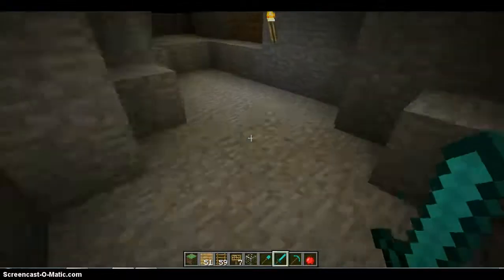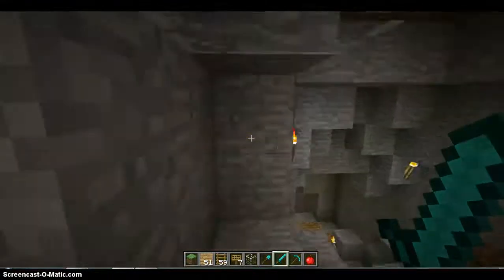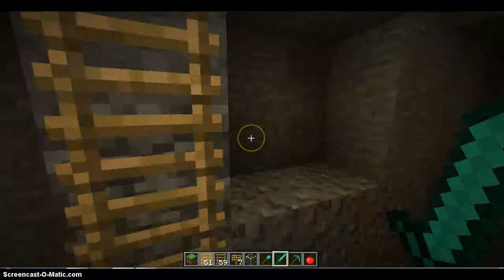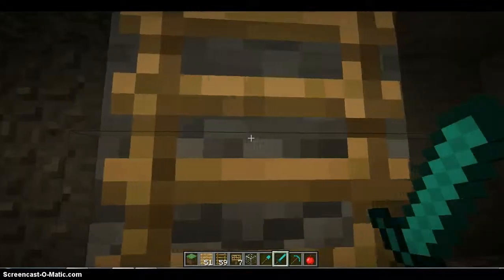the biggest cave ever in minecraft